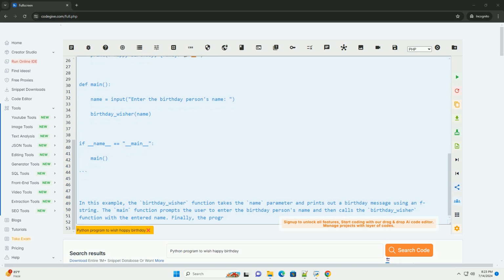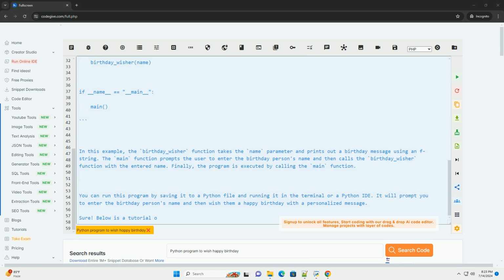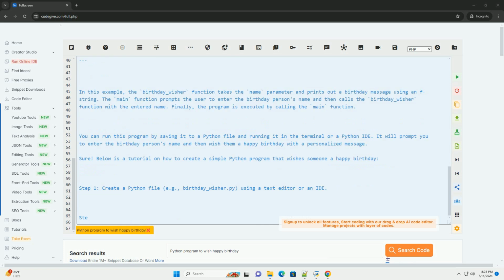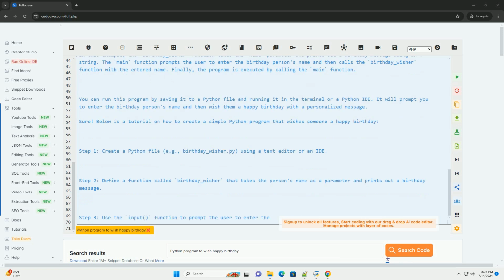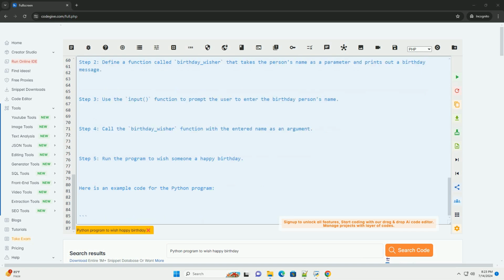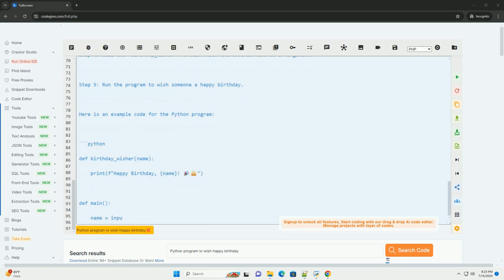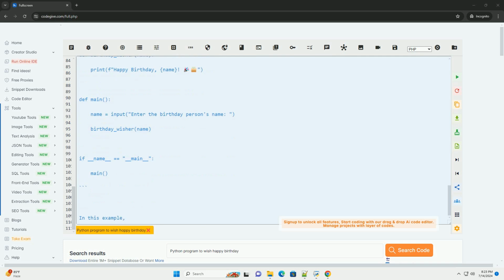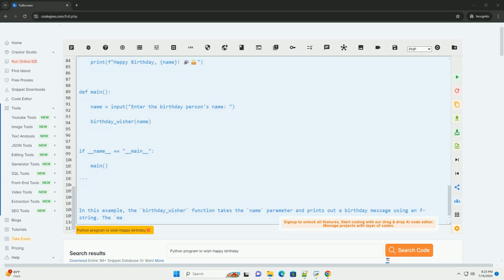Python program to wish happy birthday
sure! below is a tutorial on how to create a simple python program that wishes someone a happy birthday:

step 1: create a python file (e.g., birthday_wisher.py) using a text editor or an ide.

step 2: define a function called `birthday_wisher` that takes the person's name as a parameter and prints out a birthday message.

step 3: use the `input()` function to prompt the user to enter the birthday person's name.

step 4: call the `birthday_wisher` function with the entered name as an argument.

step 5: run the program to wish someone a happy birthday.

here is an example code for the python program:

in this example, the `birthday_wisher` function takes the `name` parameter and prints out a birthday message using an f-string. the `main` function prompts the user to enter the birthday person's name and then calls the `birthday_wisher` function with the entered name. finally, the program is executed by calling the `main` function.

you can run this program by saving it to a python file and running it in the terminal or a python ide. it will prompt you to enter the birthday person's name and then wish them a happy birthday with a personalized message.

python birthday calculator
python birthday paradox
python birthday to age
python birthday card code
python birthday cake

python birthday calculator
python birthday paradox
python birthday cake
python birthday code
python birthday message
python birthday
python birthday reminder
python birthday list
python happy face
python happy eyeballs
python happy new year code
python happybase example
python happy number
python happy path
python happy face code
python happy birthday code